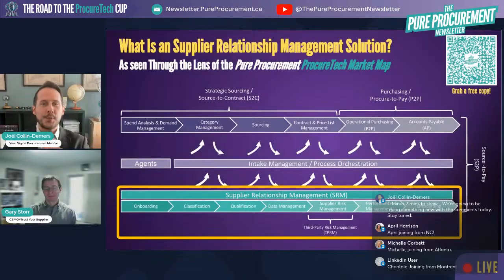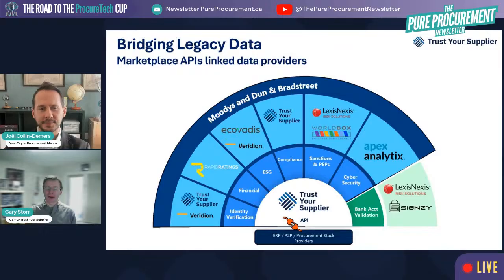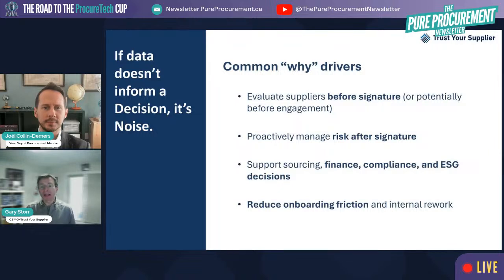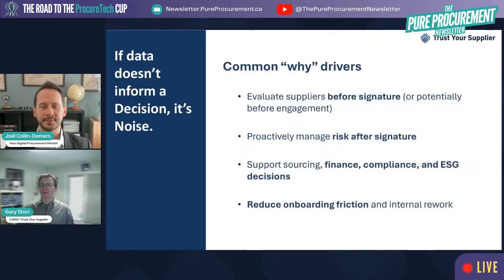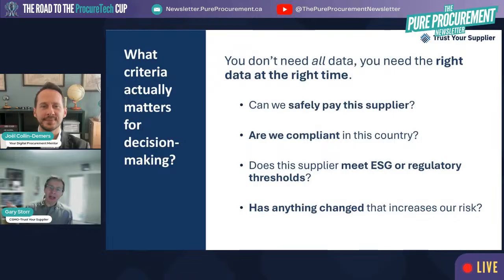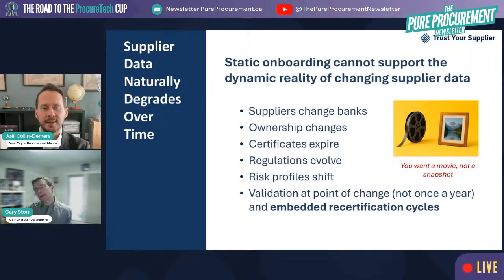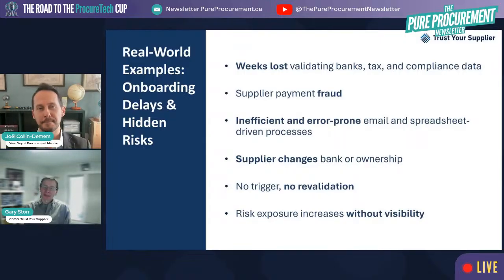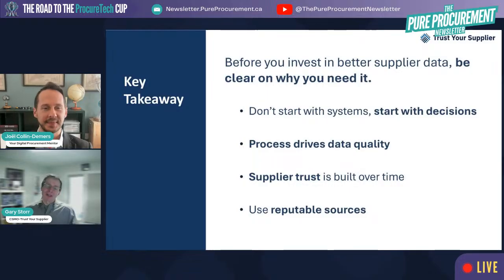Ep 15 - How to Improve Supplier Data Quality Using Supplier Relationship Management tools.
Timestamps:
00:00 - Welcome & Intros
04:29 - What is a Supplier Relationship Management solution?
06:47-Trust Your Supplier Demo (If You Like to Learn About Trust Your Supplier )
08:53- How to Improve Supplier Data Quality with SRM Solutions?
32:03 -  Recap
33:35 - Conclusion and how to get in touch with Trust Your Supplier